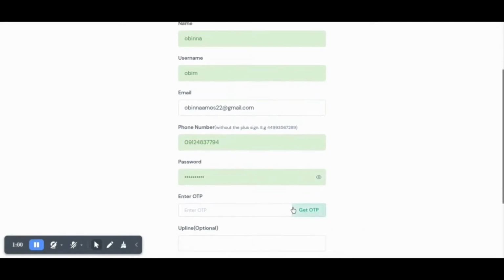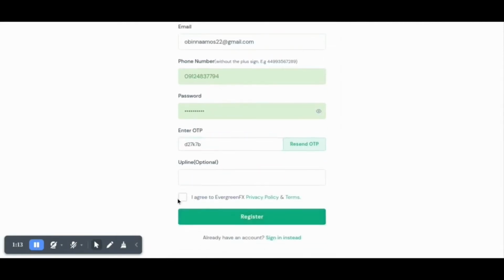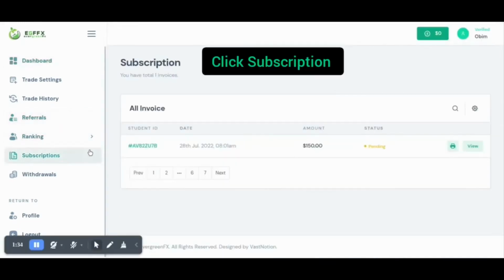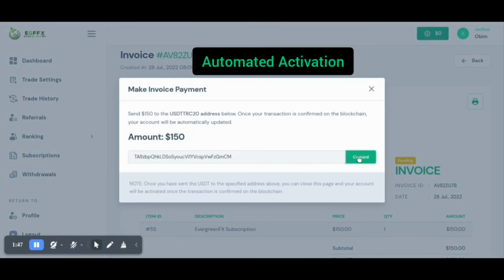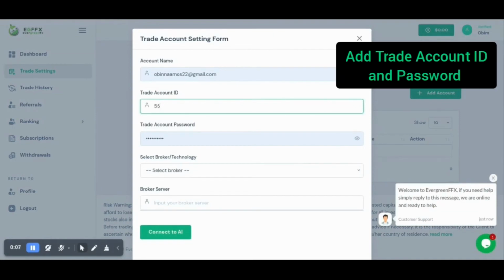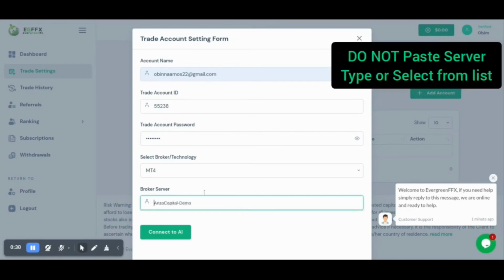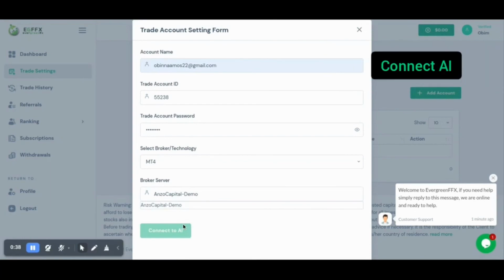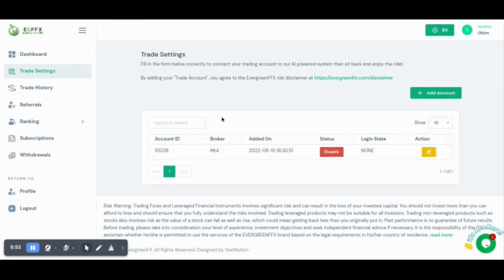How to Register and Setup your Evergreen FXX Bot: Complete Video Guide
This is a complete step by step guide on how to register and setup evergreen FXX bot for automated trading.

Evergreen FXX is our trusted AI system for automated trading of the forex market.

If you are looking for a stress free platform where you can be able to grow your money realistically then evergreen is what you are looking for.

HOW EVERGREEN FXX WORKS?

You simply purchase the bot for $200 lifetime fee.

Then fund your broker of choice (fusion markets, octafx, Anzo) with min of $300 can be more it’s upto you. But min should be less than $300.

You then connect the bot to your broker and that’s all.

Bot starts trading and bringing profits to you from Mondays to Fridays when the forex market is open.

You do not have to lift an inch to do anything.

At the end of the month, you’ll personally send  20% whatever the bot makes to you with company account.

Eg if you funded with $1000 and the bot produced $300 profit for you after a month.

You’ll use your hand to send $60 to the company for the robot as their share.

That’s just all about this.

It’s simple, easy and very lucrative.